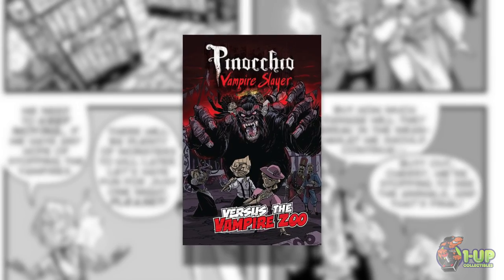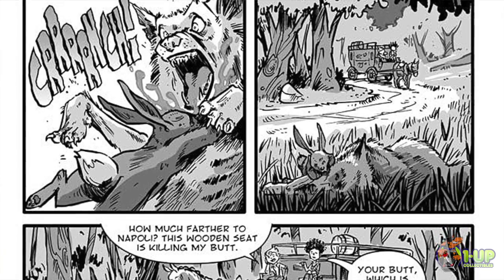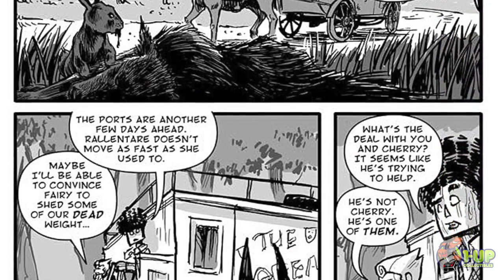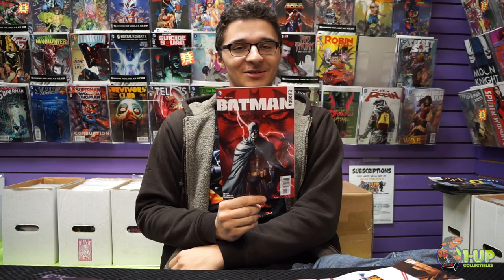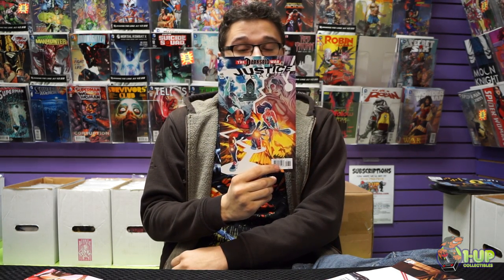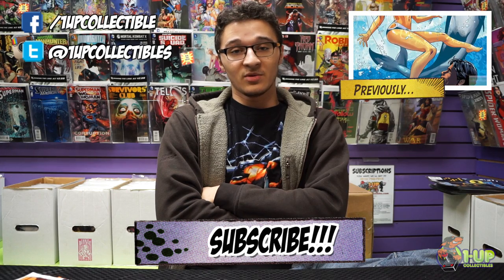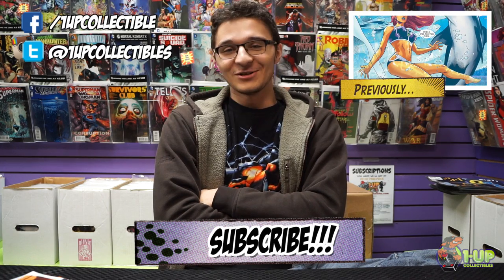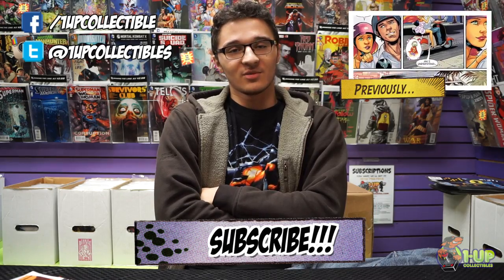Review: Pinocchio, Vampire Slayer and the Vampire Zoo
Venture back into the world of the acclaimed Pinocchio, Vampire Slayer in this brand-new adventure from creators Dusty Higgins (Knights of the Living Dead, Miles Taylor and the Golden Cape) and Van Jensen (The Flash, Green Lantern Corps). Pinocchio and his band of slayers are battling the undead across Italy when they come across a zoo and decide to take a break from the hunt. But the animals of this zoo have been infected by the vampiric curse. Now, the gang has to fight its way through hyenas, bats and one damn mean vampire gorilla to survive!